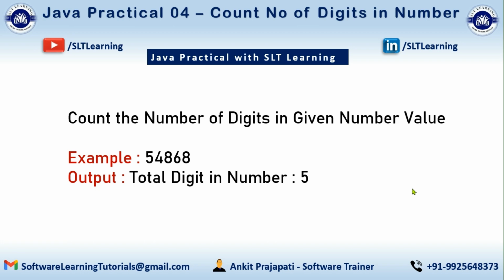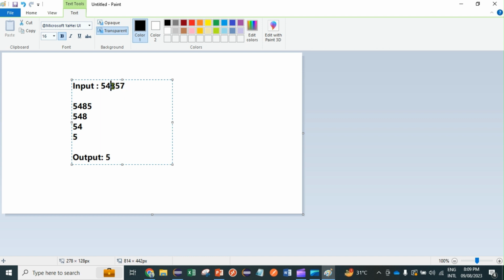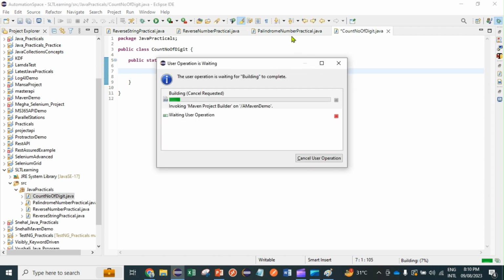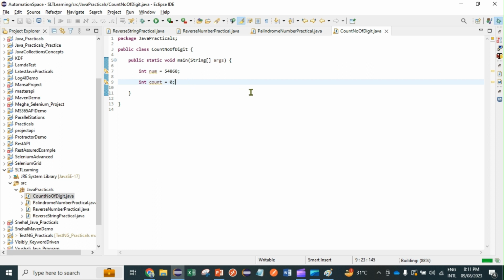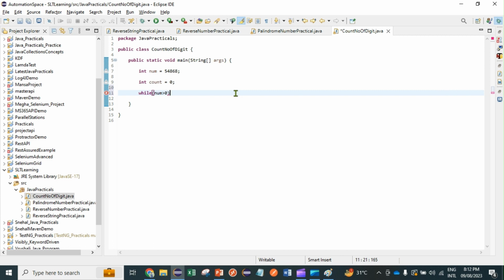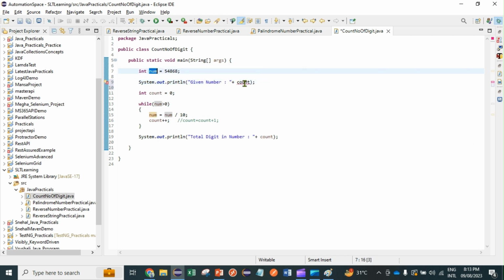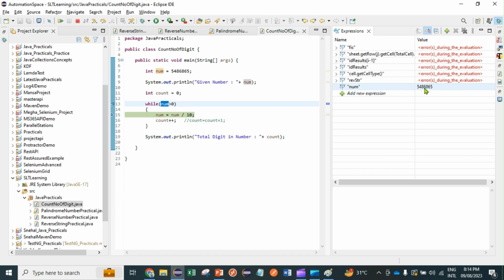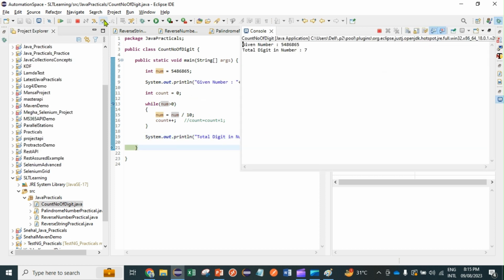Java Practical 04 - Count No of Digits in Number by SLT Learning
Presented & Prepared By : Ankit Prajapati

Java Learning
Automation Testing Learning
QA Automation Trainer
Learn from Scratch
SLT Learning